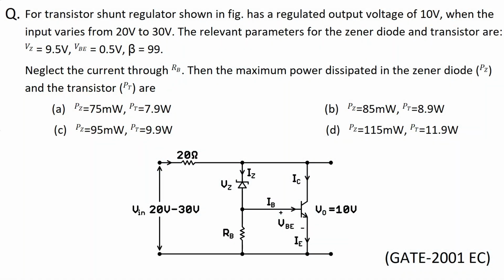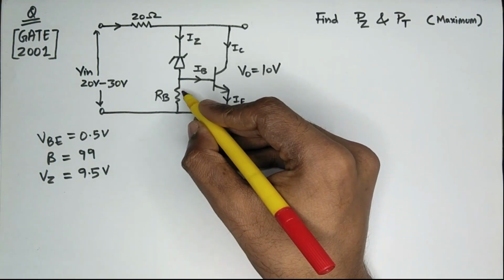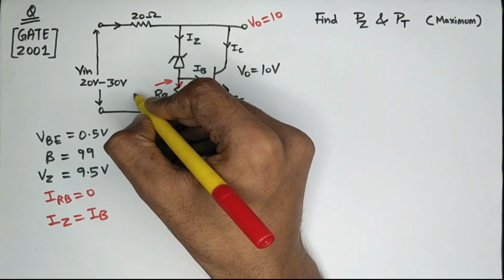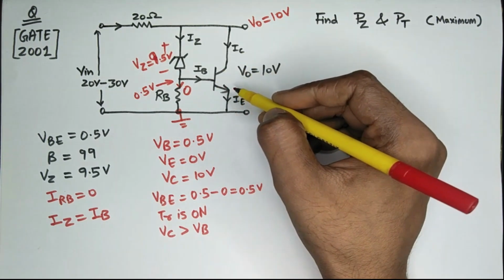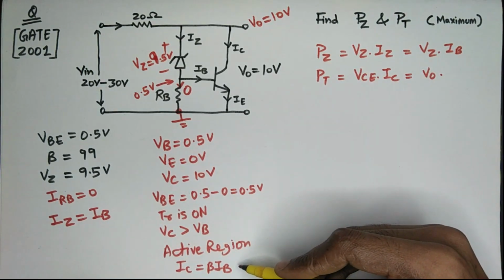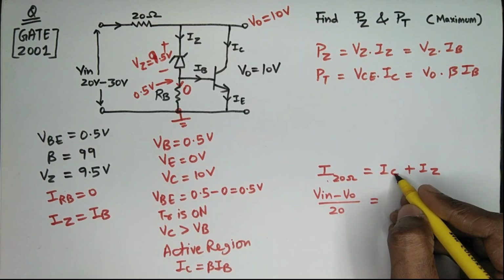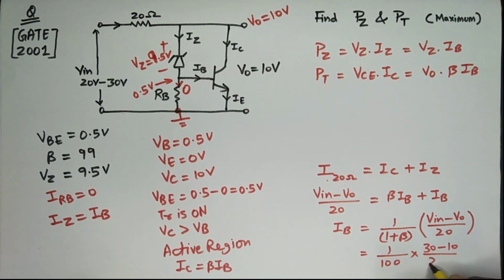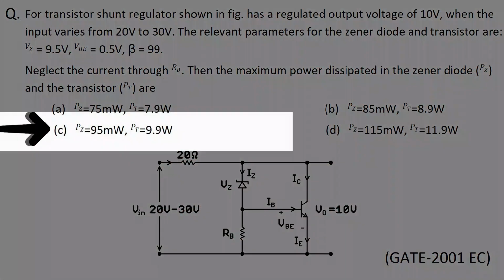Analog circuit | Power Supply problem of GATE ECE 2001 | Solution of GATE EC Problems | Finding P.D.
Hi !
This is the question from GATE exam 2001 electronics branch. It is also an interesting question of Analog Electronics related to the power supply. It is required to know the concept of Zener Diode and BJT to able to solve this question.

you can give it a try or solve another problems related to the same concept asked Gate, IES or ISRO.

I have made videos of analog circuit problems.  Feel free to find my analog circuit playlist on this AnDig Tutorials channel

link to our FB page